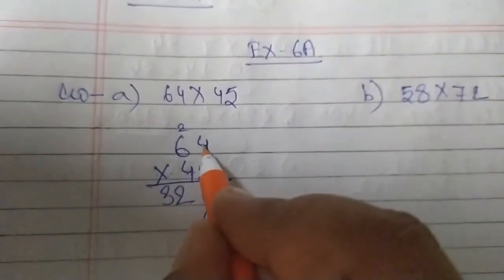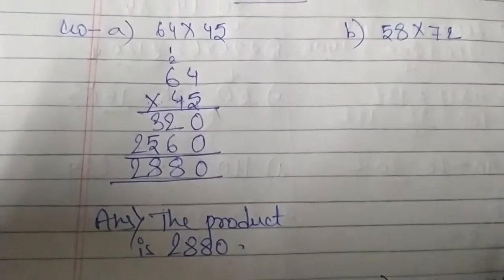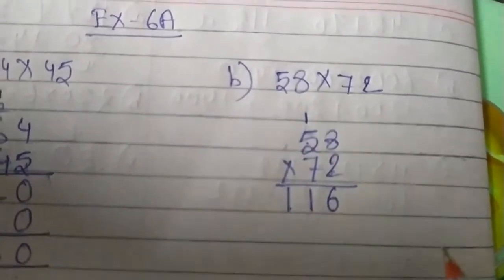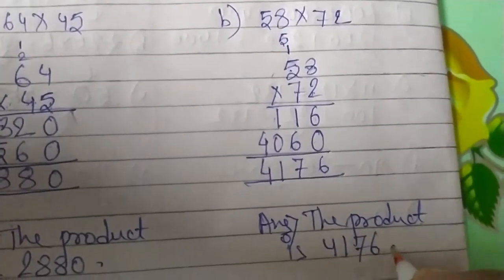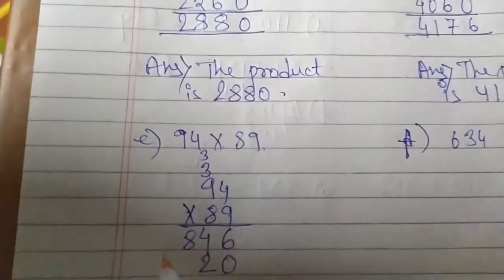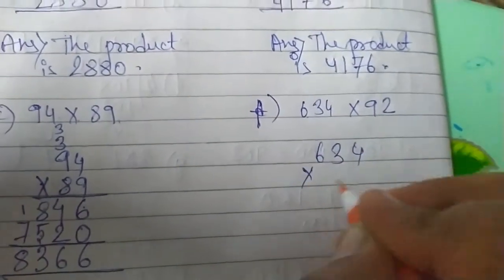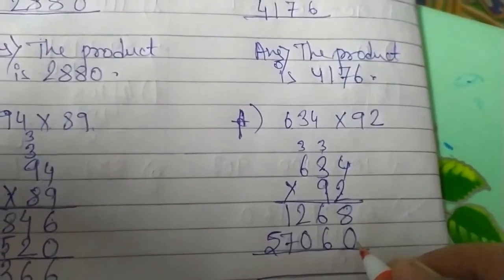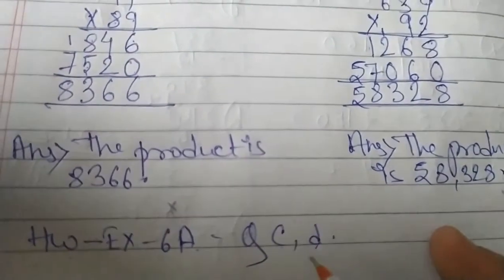STD-3, MATHEMATICS_CH6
Cw-Ex6A Q a, b, e, f done.
Hw- Ex 6A Q c, d to be done in the maths cw copy.